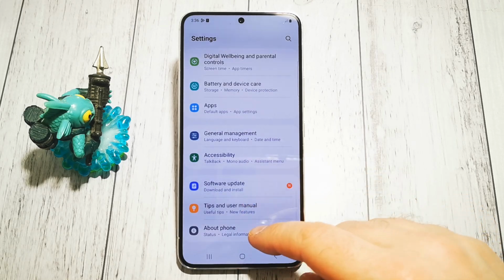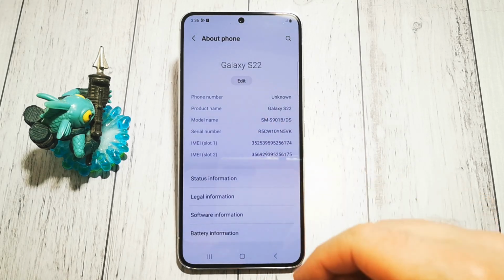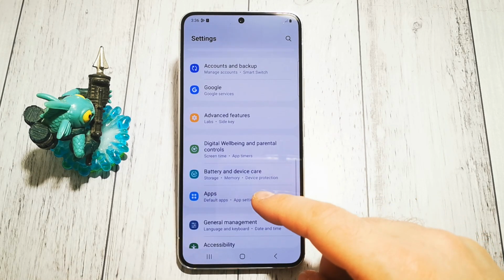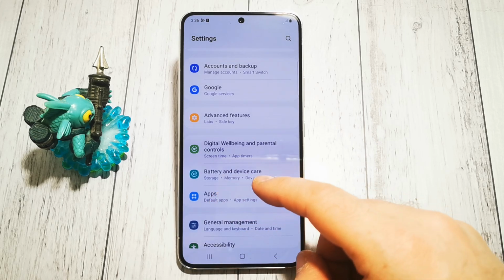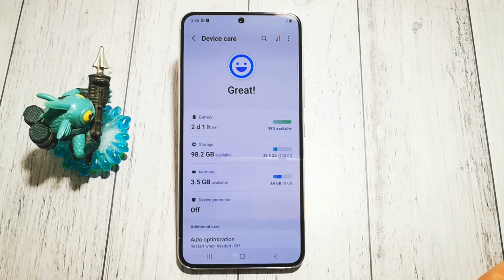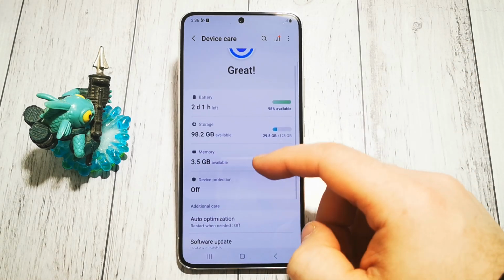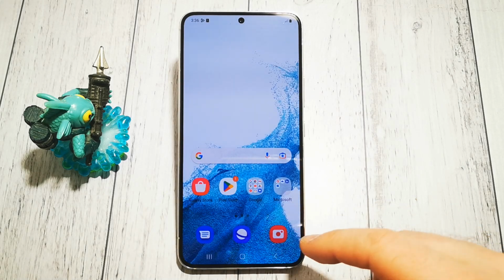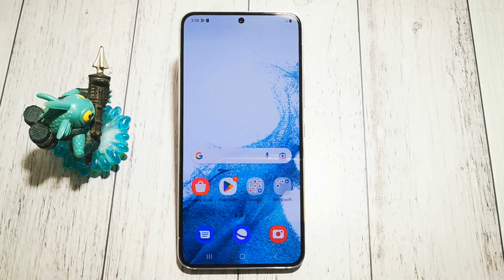SAMSUNG GALAXY S22: How to check phone's specification | Quick Guide